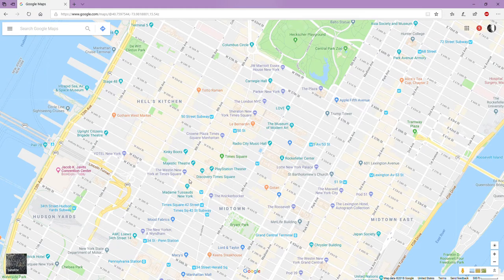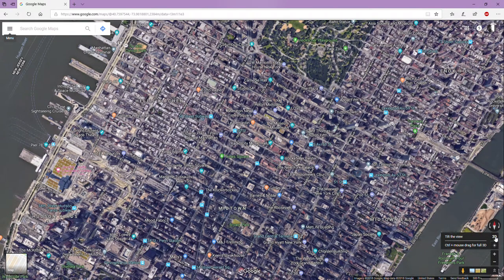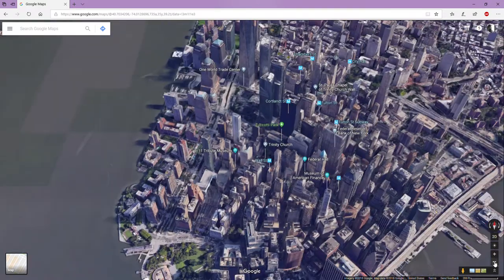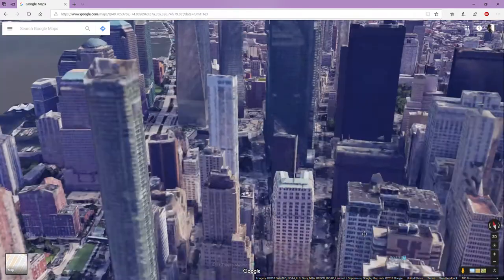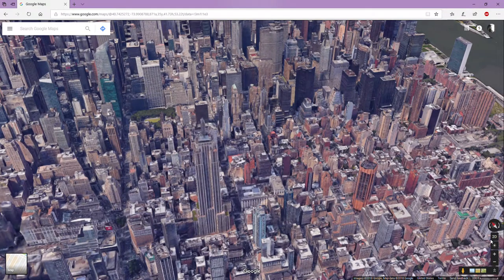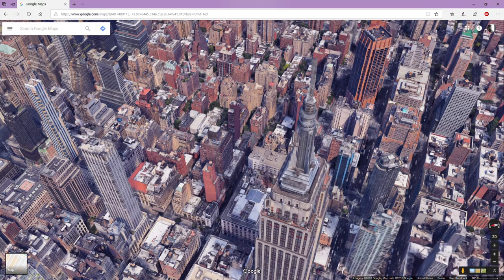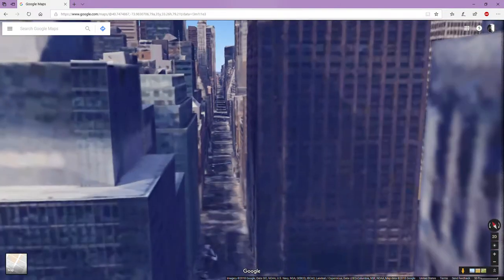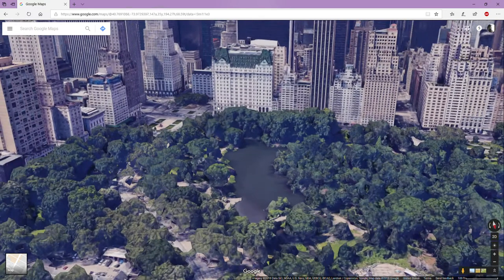Using Google Maps as 3D Artistic Reference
Made this in case people didn't know about this very amazing feature on GoogleMaps!  Very convenient for us comic book artists...